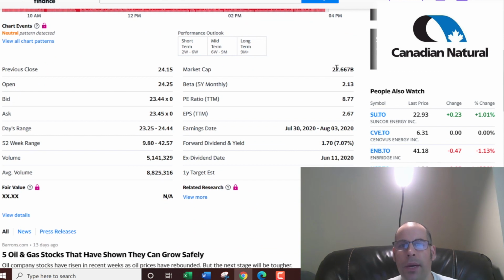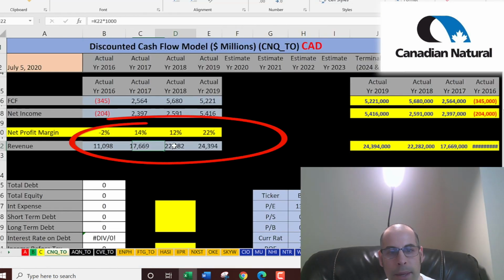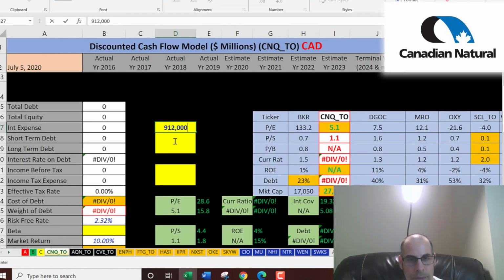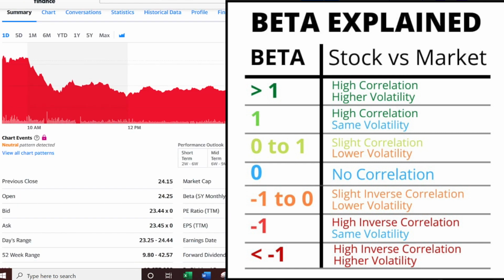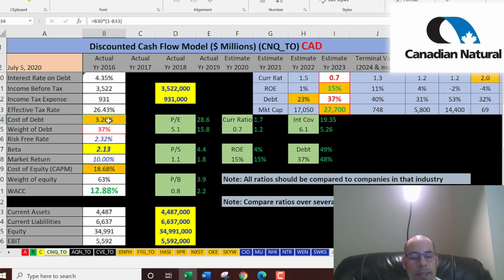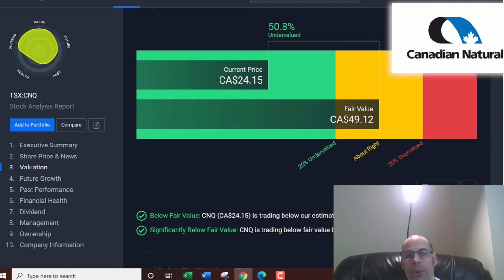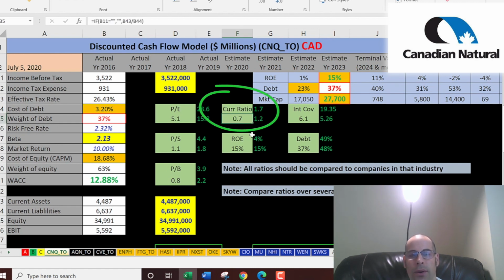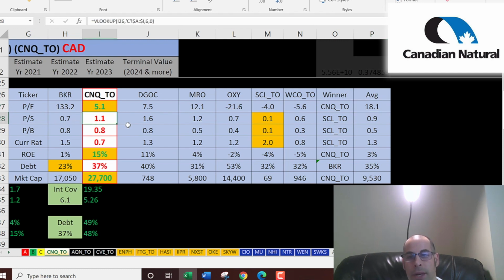Canadian Natural Resources is a game changer for my portfolio! The pride of Canada! $CNQ.TO